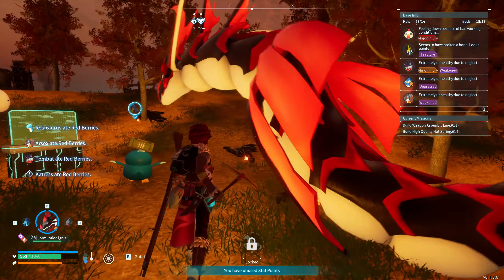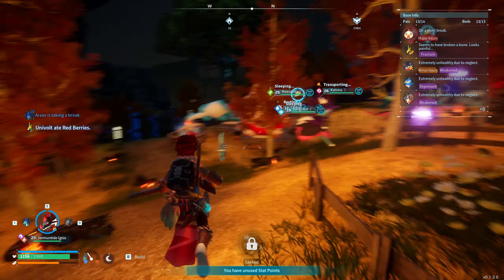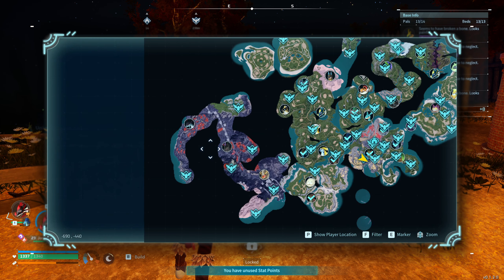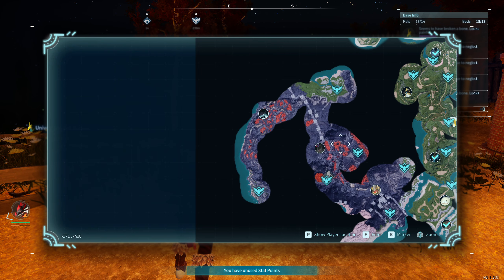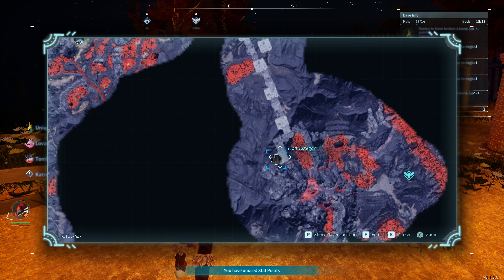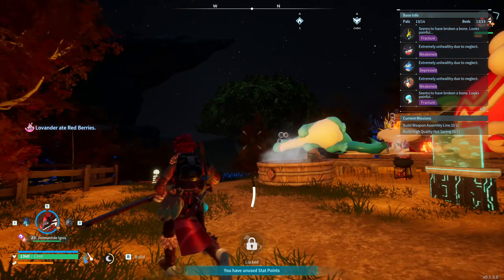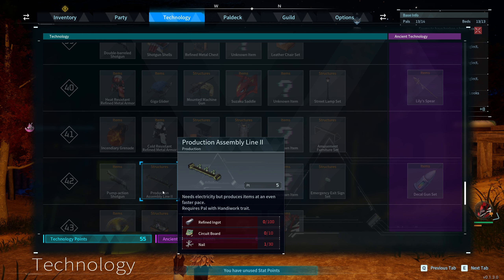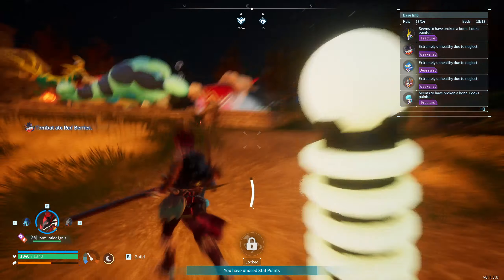How to get Legendary Heat Resistant Refined Metal Armor Schematic in Palworld (Full Guide)